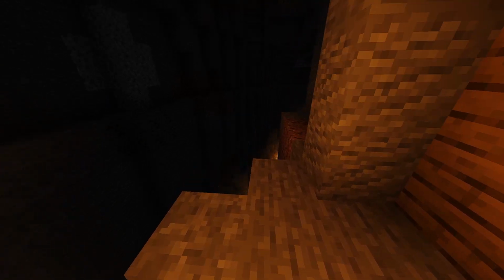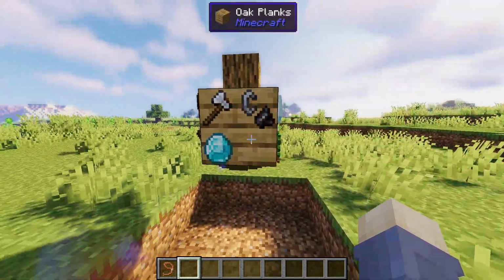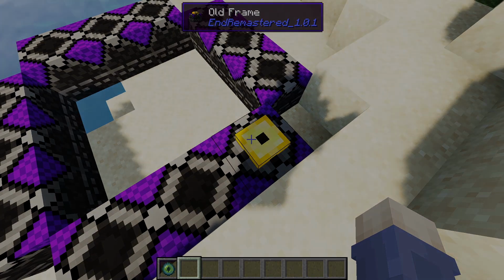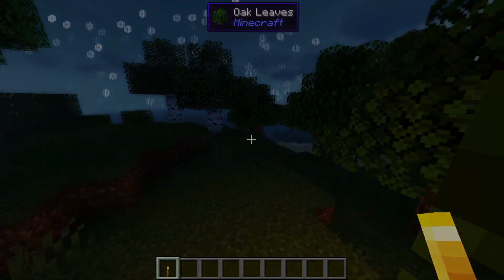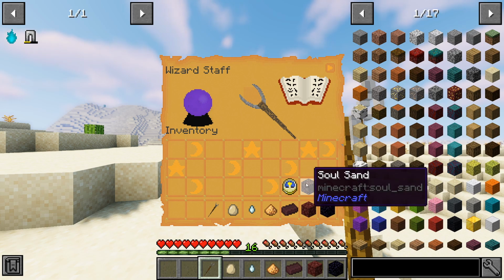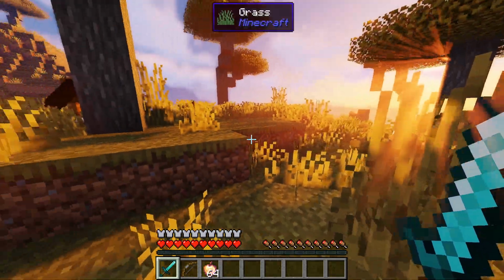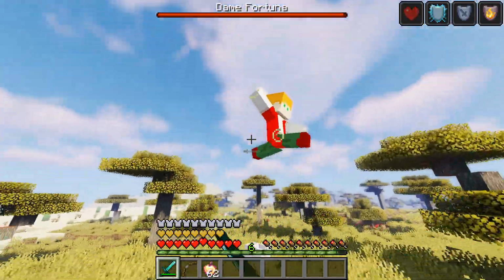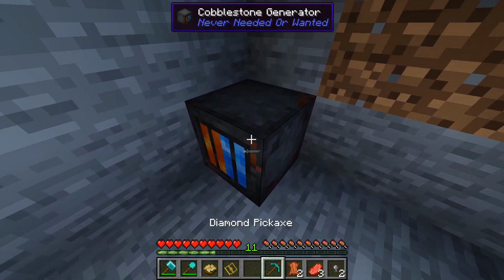Minecraft - Top 10 Underrated Mods (Forge/December)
Here's a list of 10 underrated forge mods for Minecraft. We got some really amazing mods this month! Maybe because school's ending lol